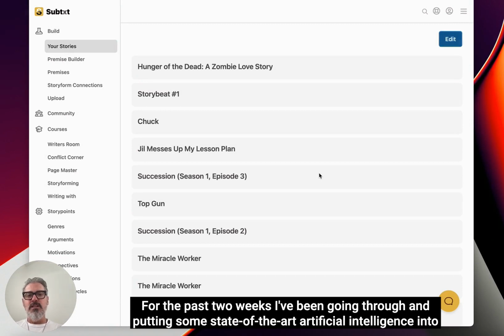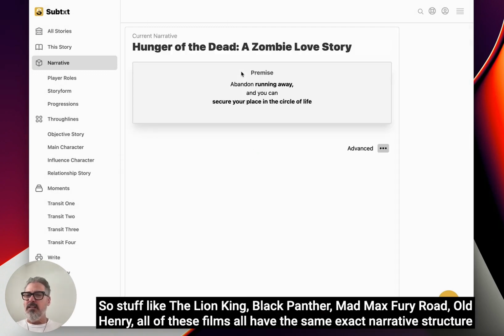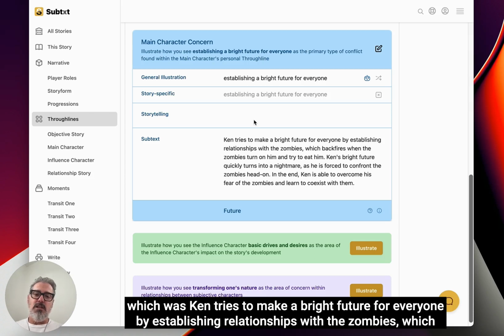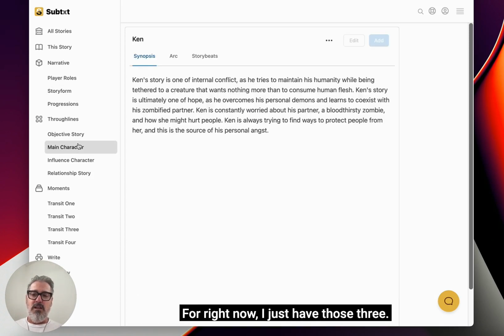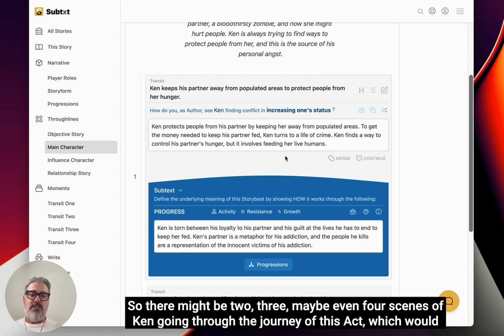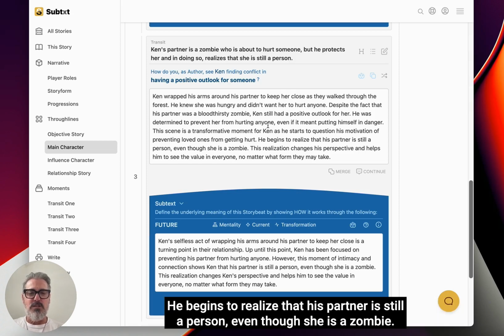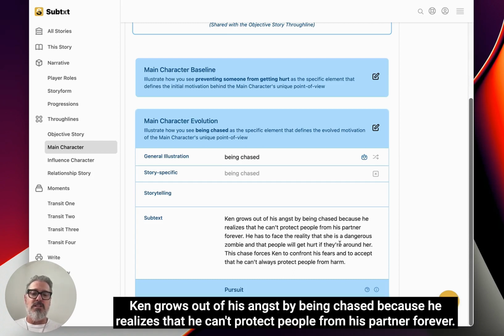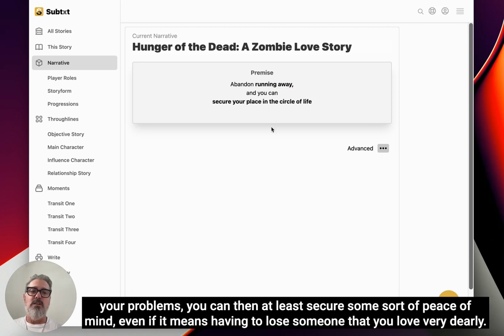Hunger of the Dead Subtxt AI Development Diary #1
A revolution in AI-assisted narrative storytelling is here! With Subtxt AI, writers everywhere can now combine the exciting and chaotic serendipity of artificial intelligence text-generation with the framework of a meaningful narrative structure.

The result?

A story your audience will cherish forever.

Subtxt is a new approach to writing that gets you off to the strongest start possible: by defining an objective argument that your story needs to achieve, before you even sit down to write.

This matters because it gives you a clear purpose for your writing and helps you stay focused on what is most important to communicate to your audience. It also allows you to more easily identify areas where your story may be weaker and needs improvement. Overall, this approach can help you create a stronger, more effective piece of writing.

Now that you know the basics of Subtxt, try it out for yourself and see how it can help improve your writing!